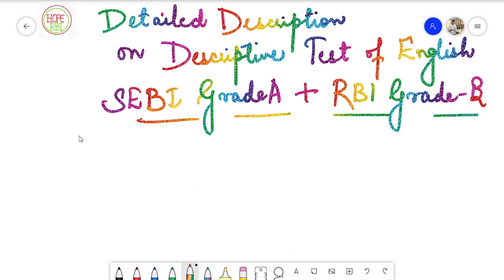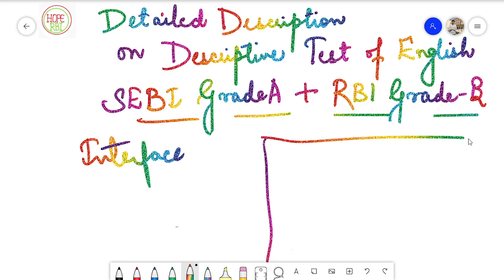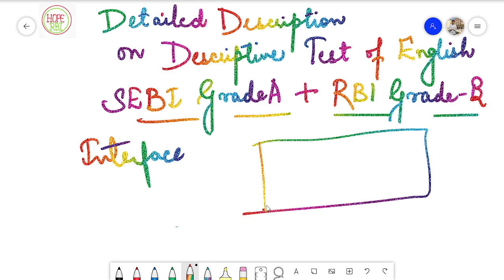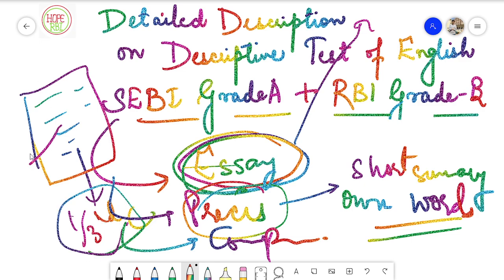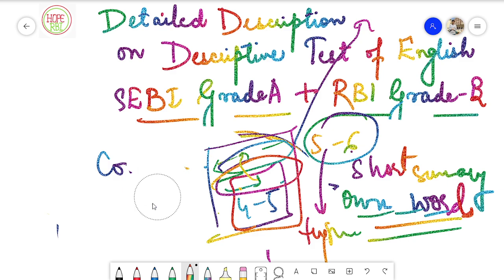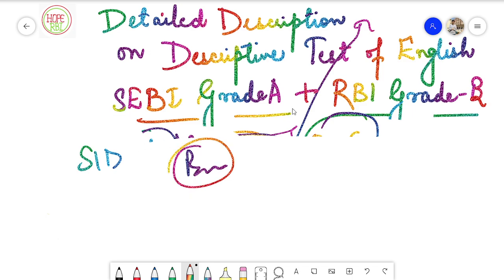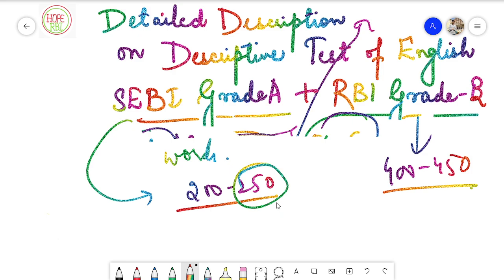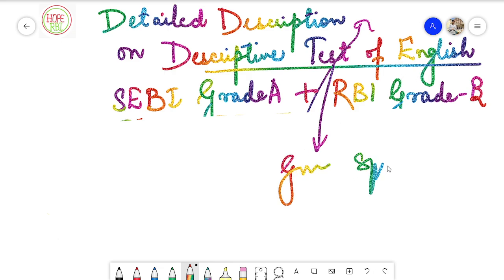Phase-2 Descriptive English | SEBI GRADE-A 2022 | RBI GRADE-B 2022 | Important Queries Answered!!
Check out this keyboard for practice!
To access all the pdfs of the lectures that we have here, join our Telegram channel: